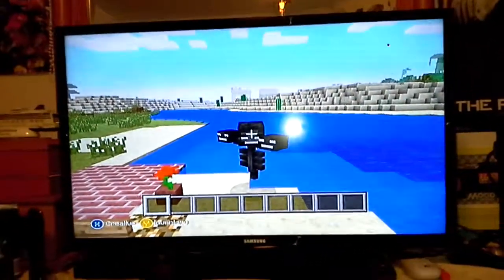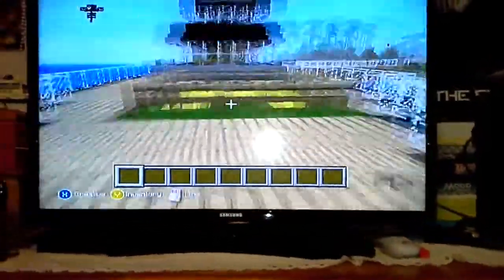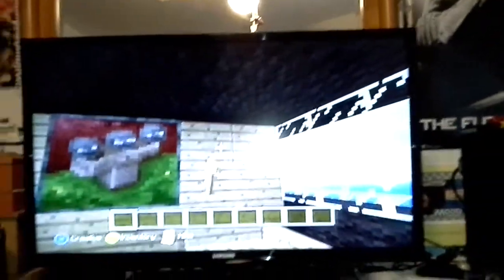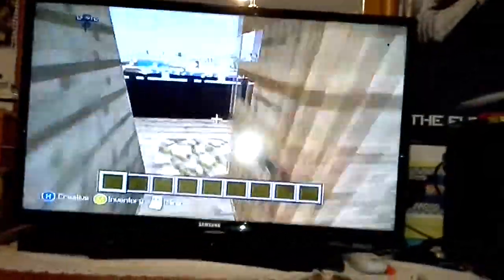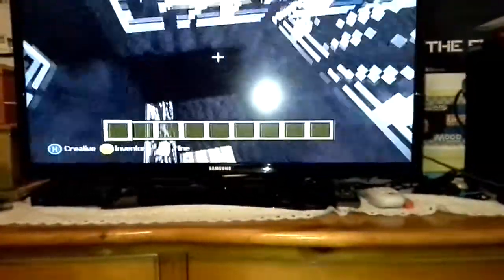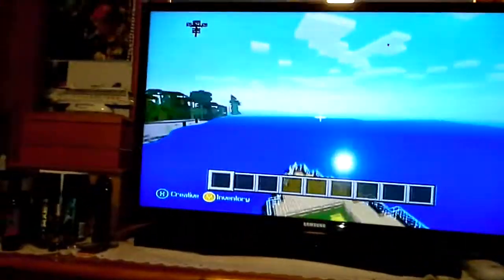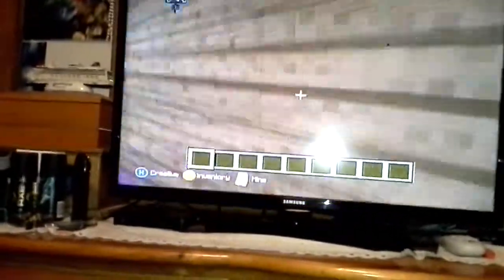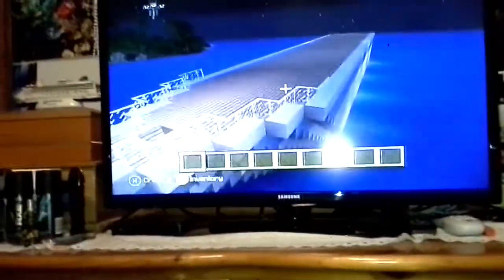Minecraft epic yacht that u will take a crap.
Minecraft xbox epic yacht